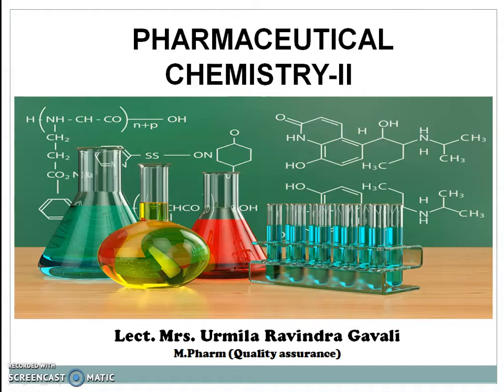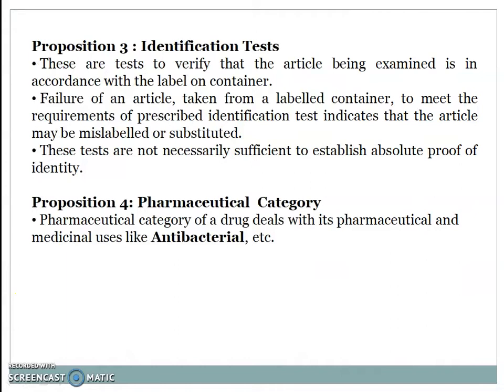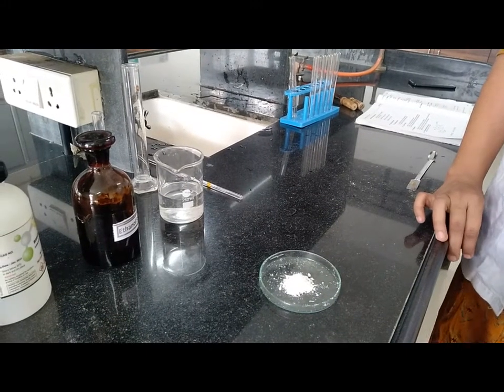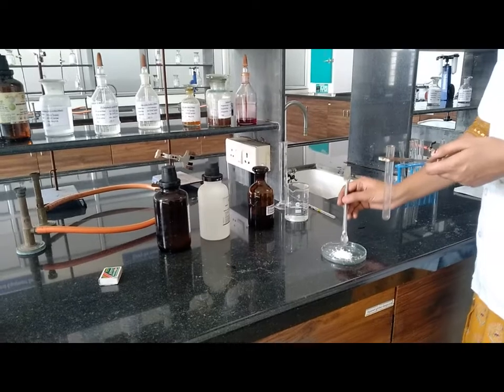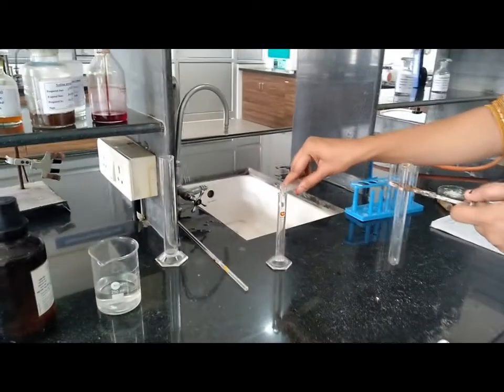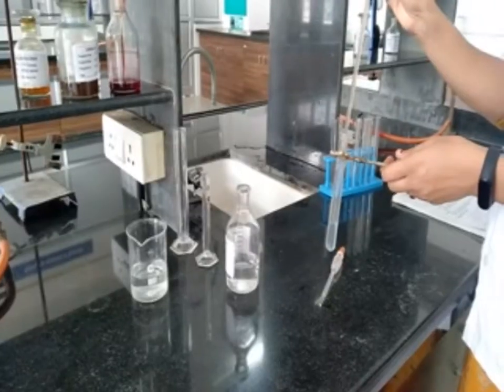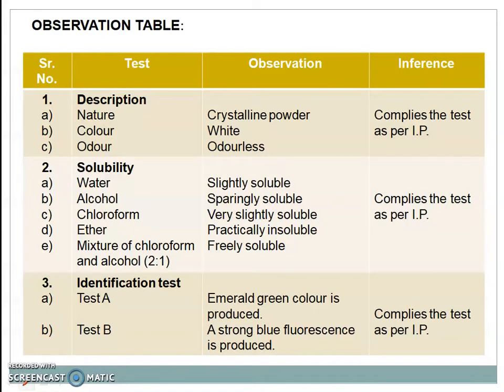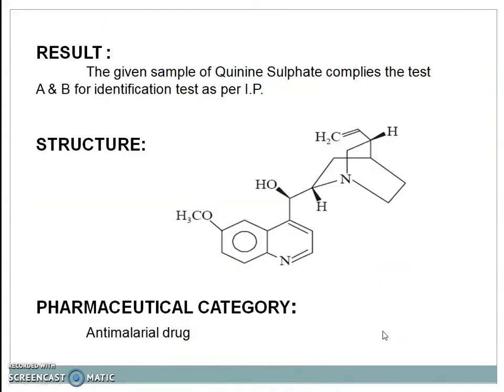Pharmaceutical Chemistry-II (Experiment No.21)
Pharmaceutical Chemistry-II (Experiment No.21- Identification test)